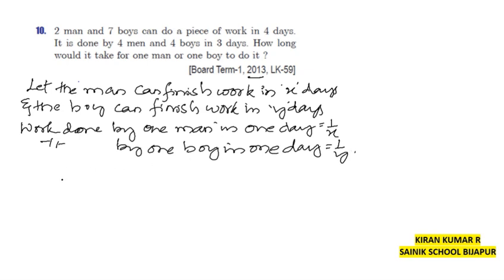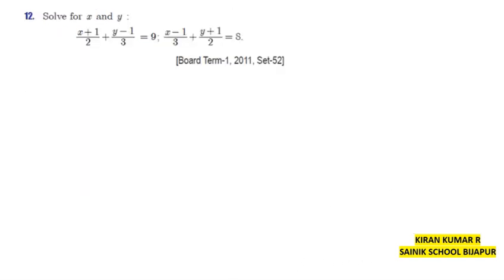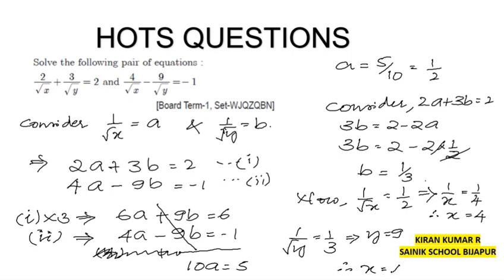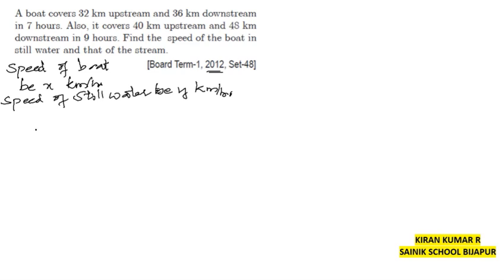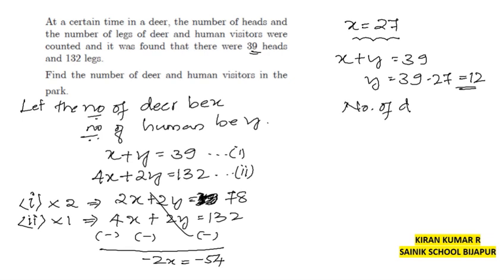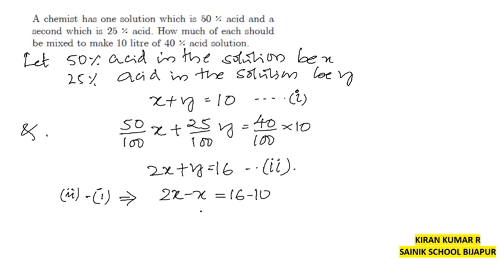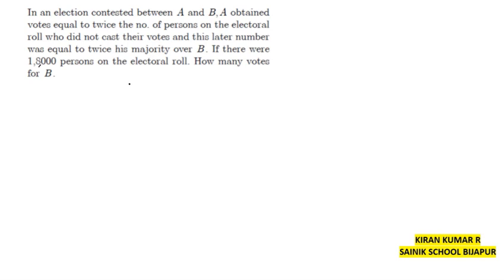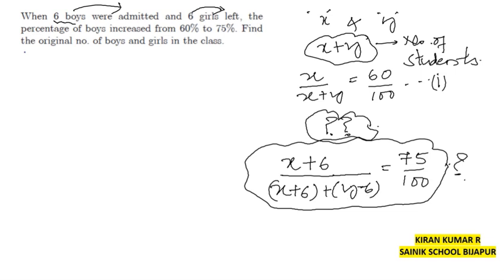PAIR OF LINEAR EQUATIONS PART 7